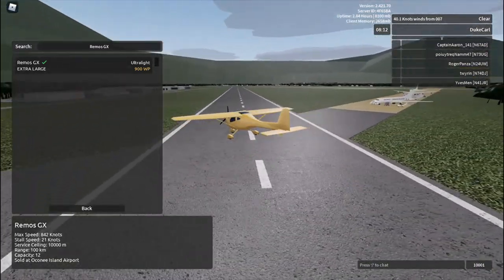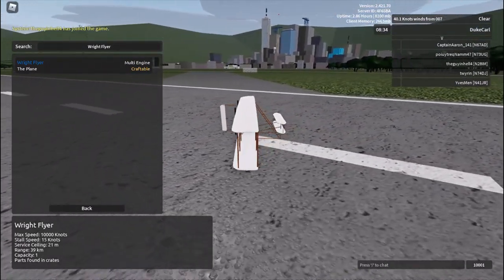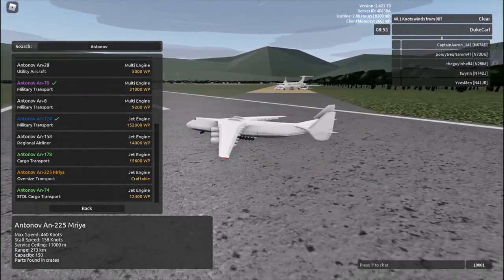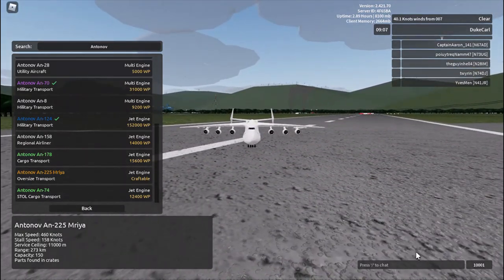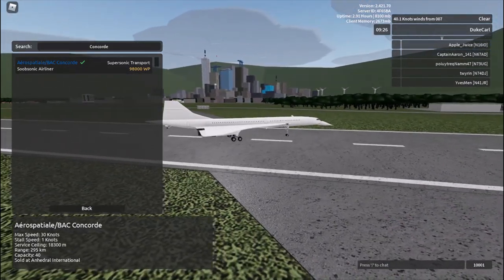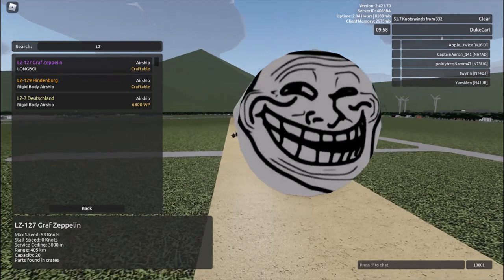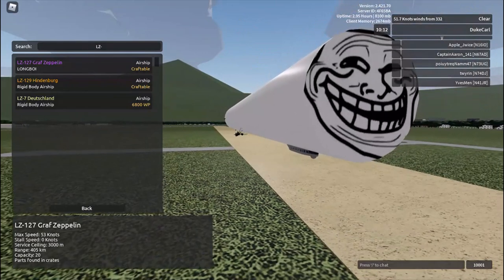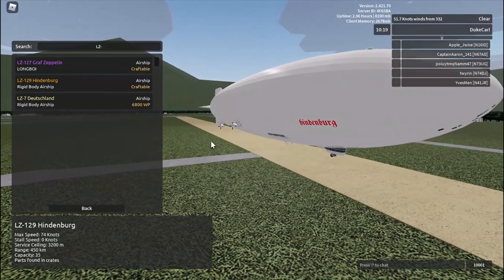Aeronautica (Roblox) - Fools of April Affected Aircraft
The few craft in Aeronautica currently affected during April Fools' Day. Perhaps they will be restored back to normal on the next?
Remos GX (Golden Remos GX with afterburners and Mach 1.5 maximum speed), Wright Flyer (Mach ~16.7 maximum speed, but the fuel capacity tends to run out before reaching that), Antonov An-225 Mriya (1/256 scale), Aerospatiale/BAC Concorde (maximum speed greatly reduced), and der LZ 127 Graf Zeppelin (complete re-model with a troll face on the bow).
Aeronautica is a revival of the original Wingz World V by Nahr Nahrstein. Recorded in the game's first-ever April Fools' version 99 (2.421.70/1.63.2) with at least two patches (including 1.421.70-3).